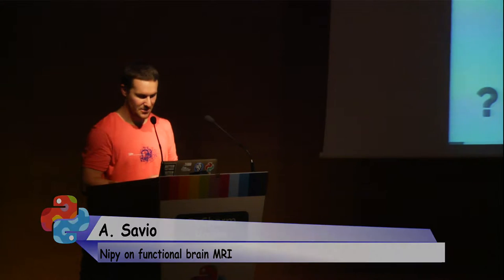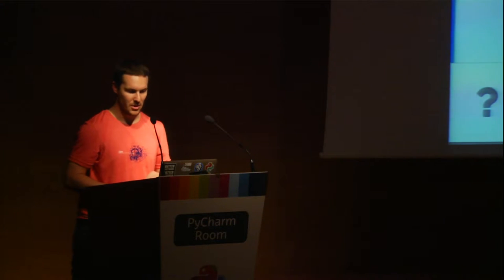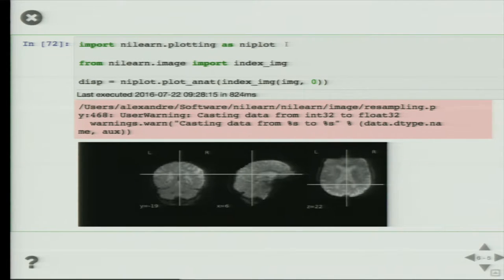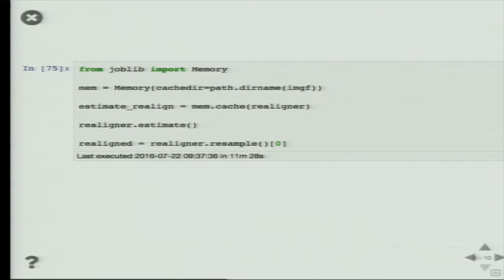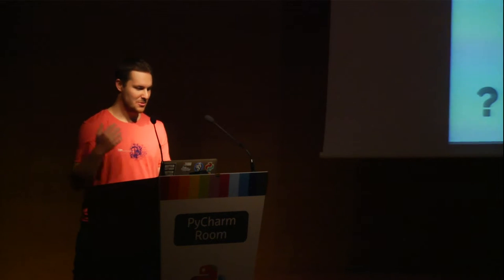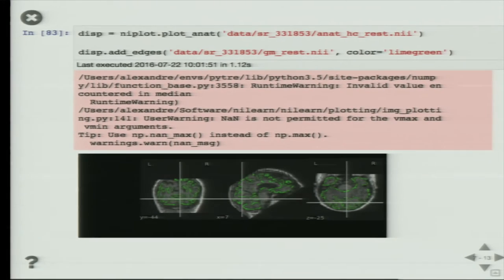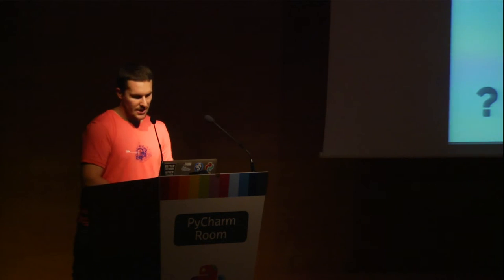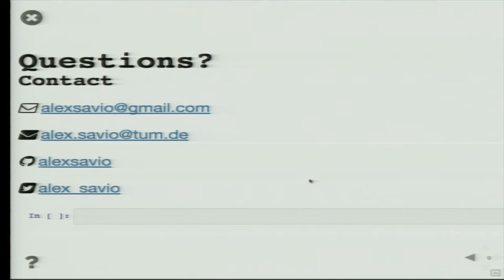Alexandre Savio - Nipy on functional brain MRI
This is an introductory talk to modern brain image analysis tools.
I will show how to use nipy tools to process one resting-state fMRI
subject, perform intra-subject registration, ICA analysis to extract
and visualize resting-state networks.
If the time allows me I will introduce an anatomical brain atlas and
how to perform non-linear registration to do atlas-based segmentation.

If the time allows me I will introduce how to perform non-linear
registration to to atlas-based segmentation.

The outline of the talk:
1. Present the COBRE dataset and show its characteristics.
2. Use nibabel to open a NifTI file and see the matrix/volume parameters.
3. Use nilearn.plotting to show the anatomical image.
4. Use nipy to co-register the anatomical image to the fMRI image.
5. Use nilearn to perform CanICA and plot ICA spatial segmentations.

If time allows:
7. Present a brain anatomical atlas and its template.
8. Present the tools needed for non-linear registration.
9. Show the result of an atlas-based segmentation result.
10. Use nilearn to calculate the resting-state functional connectivity
matrix of the subject.
11. Plot it with Bokeh.